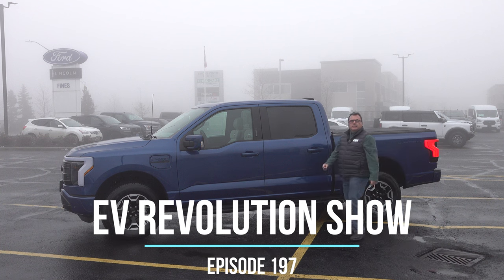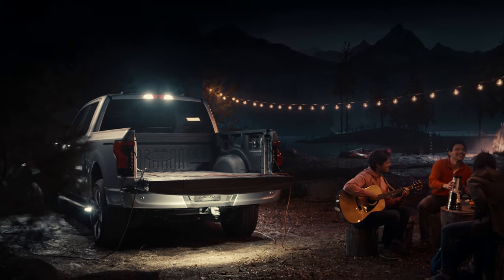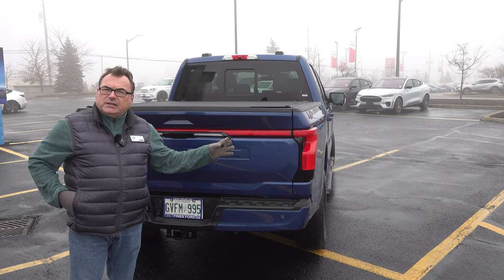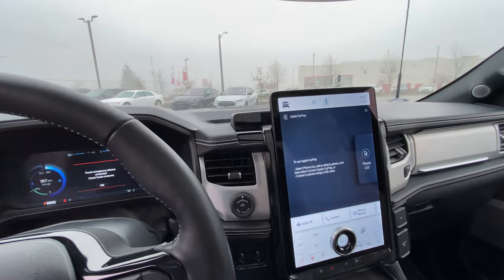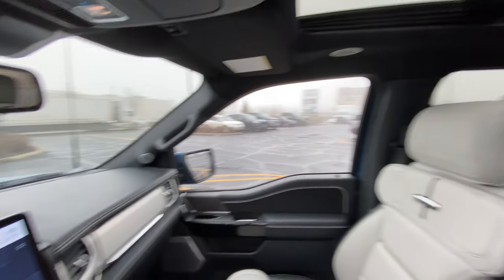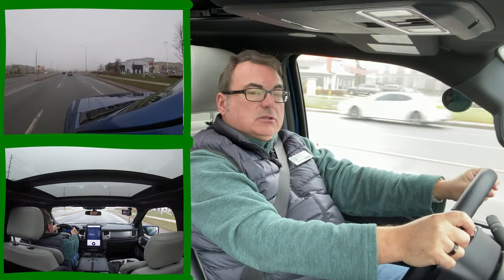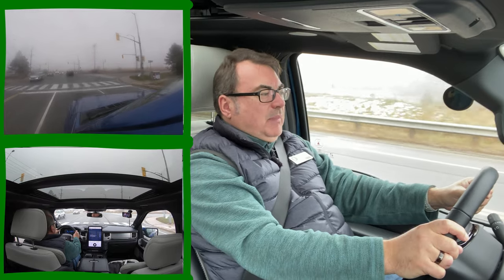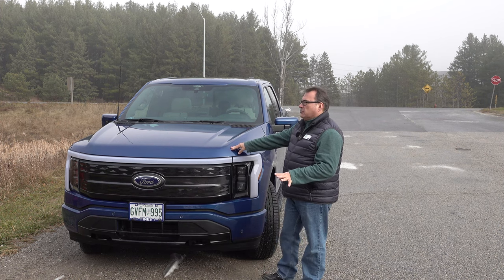Episode 197 - 2022 Ford F150 Lightning Pickup All-Electric Review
The Ford F-Series has been North America's best-selling truck for 56 years. Now it’s charging into the future with the electric-powered F-150 Lightning.

The F-150 Lightning is at once both futuristic and familiar. It has loads of modern technology features and yet it might be one of the most practical and job site-friendly trucks on sale today.

Inside and out, the Lightning looks like other F-150s—though it's totally different underneath, of course.

My thanks to Fines Ford in Bolton, Ontario for allowing me to look over and drive their demo vehicle for a couple of hours!

The EV Revolution Show - December 8, 2022